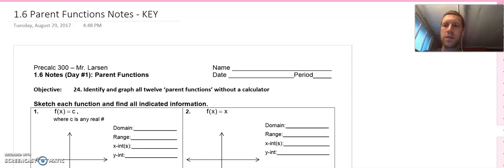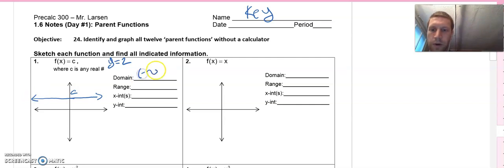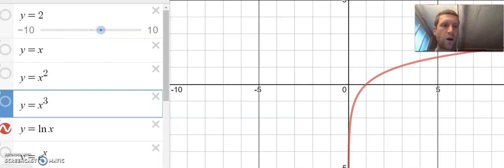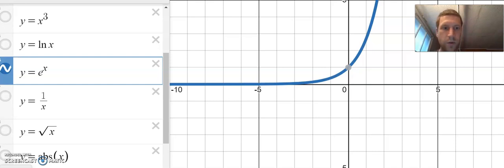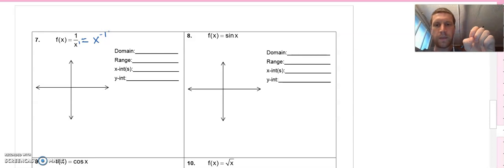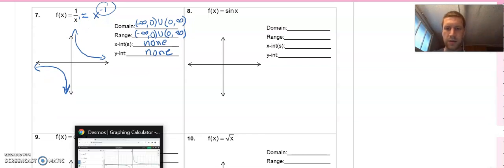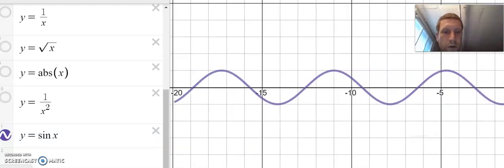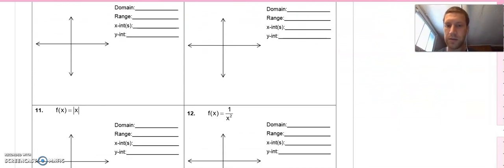1.6 Parent Functions